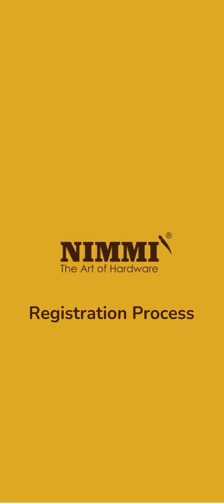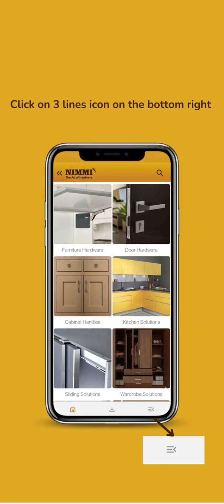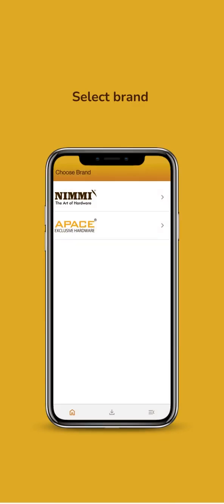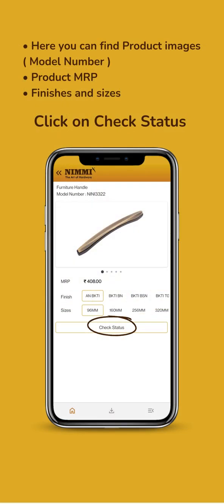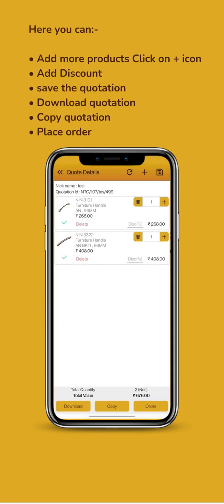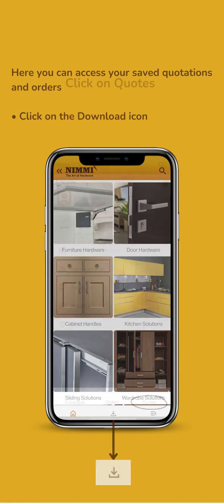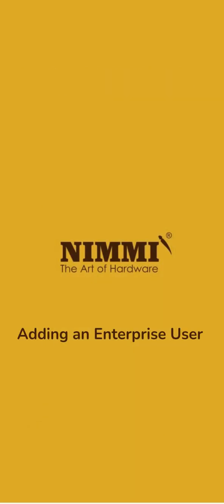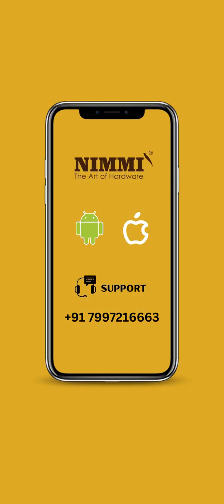NIMMI Mobile App - Place orders and Get Updated Product Information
The video explains the user the user how to get on board the latest version of NIMMI mobile application.
The mobile application will allow users to:
1. Access detailed information and photographs of products
2. Enterprise users will be able place orders and check the stock status.
3. Prepare Quotations in an instant

NIMMI - The Art of Hardware
Etna Hardware (OPC) Pvt. Ltd. (Hyderabad, Telangana, INDIA)

Find Product Information, Prepare Quotations and Place Orders on ONE Application!